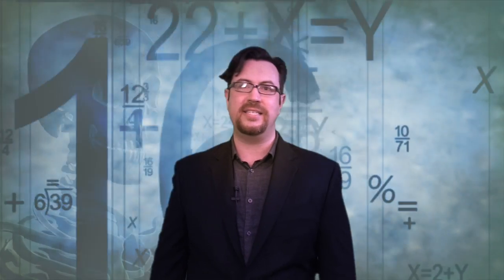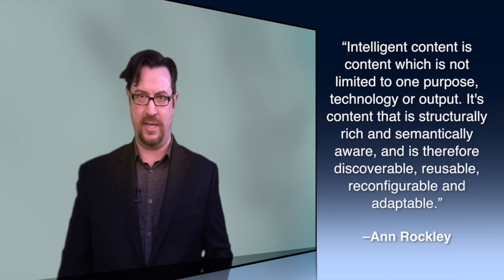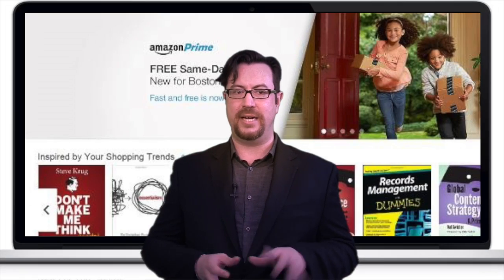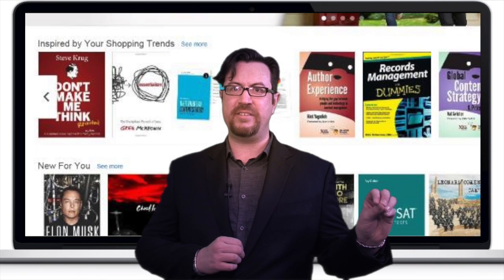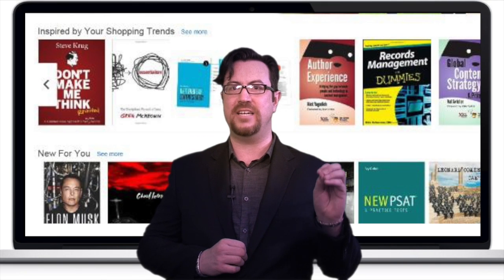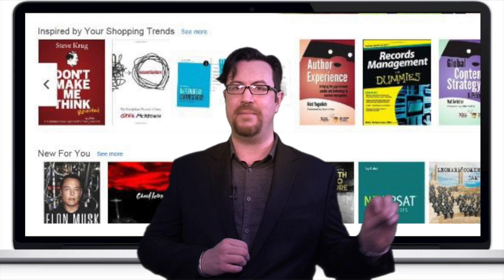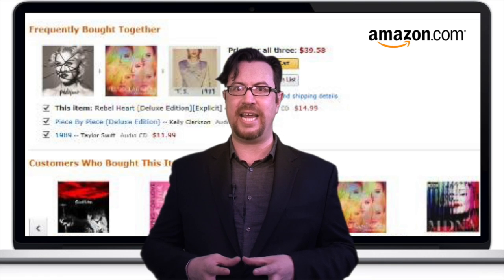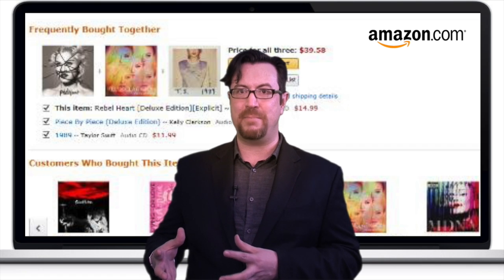Kevin P Nichols on Intelligent Content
Listen to Kevin P Nichols provide a quick overview on what intelligent content is, why it is important to content strategy and content marketing, and how it can benefit any organization.